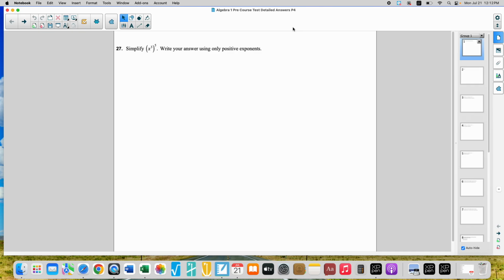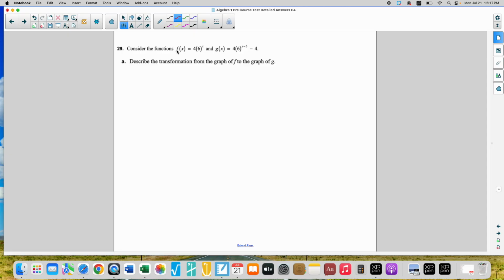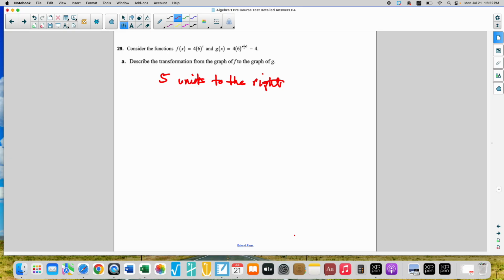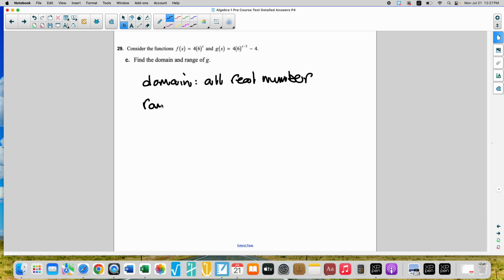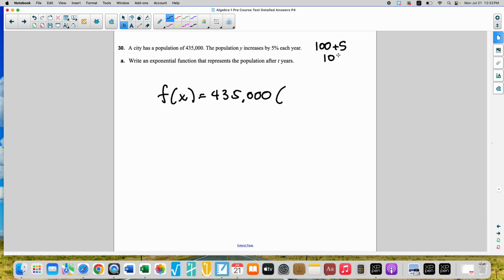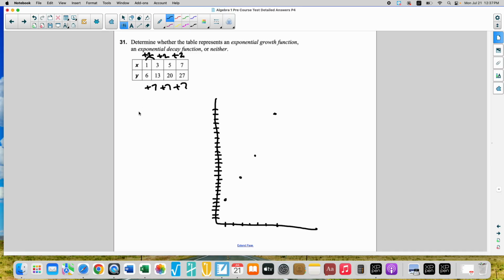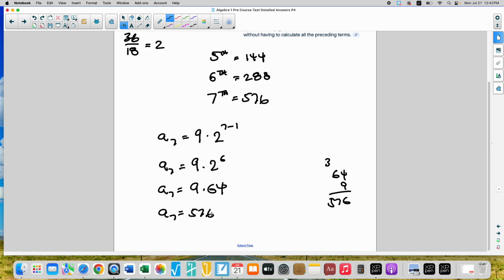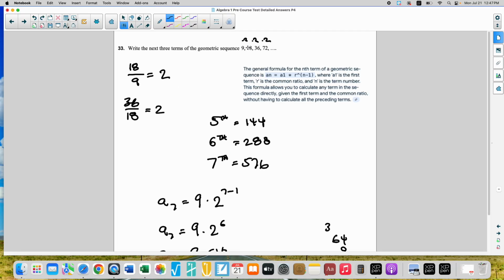Algebra 1 Pre Course Test Detailed Answers P4